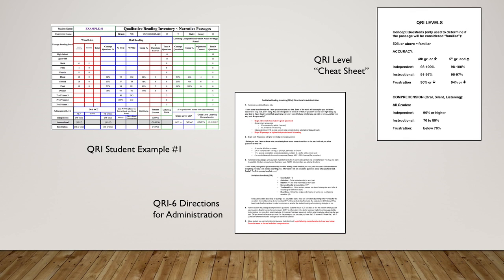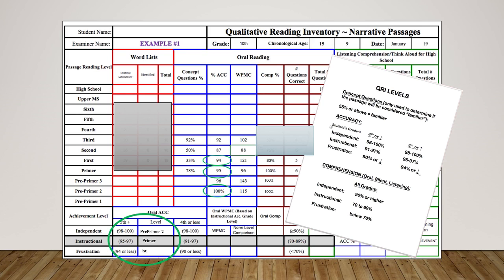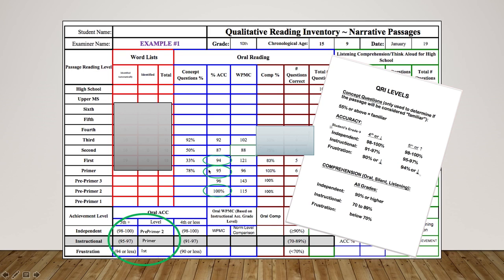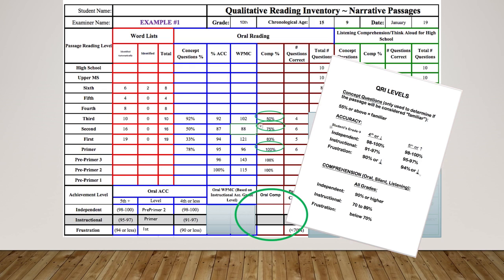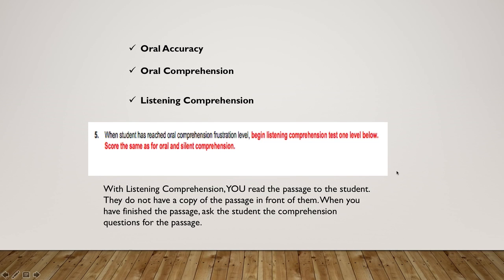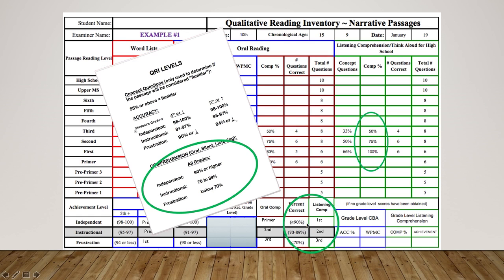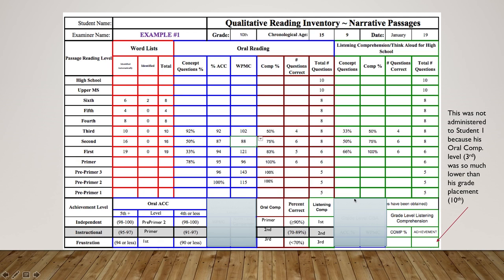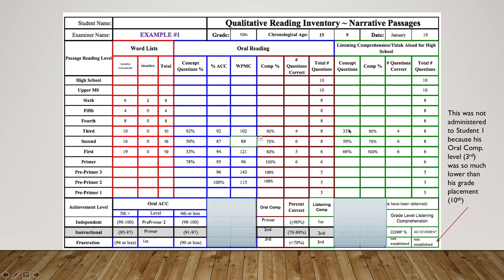QRI 6 Finding Oral and Listening Comprehension Levels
Learn how to administer and find independent, instructional, and frustration reading comprehension levels on the QRI-6